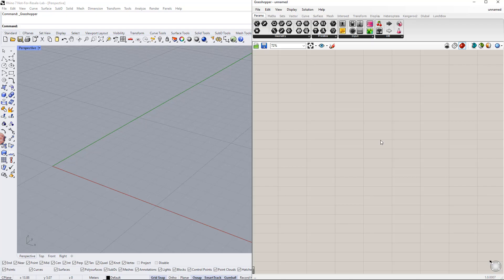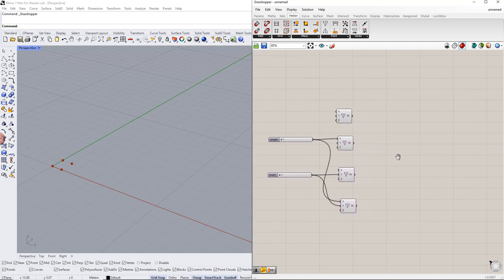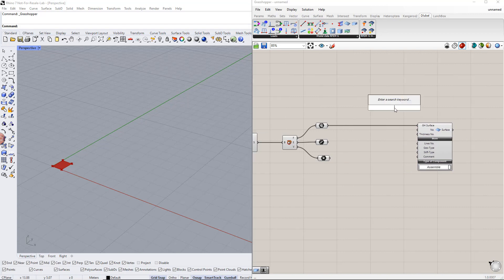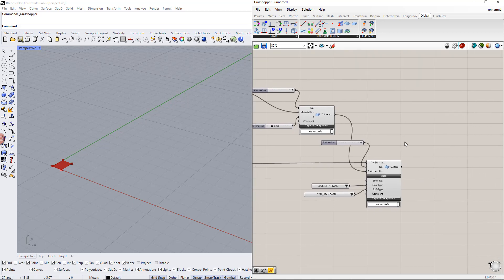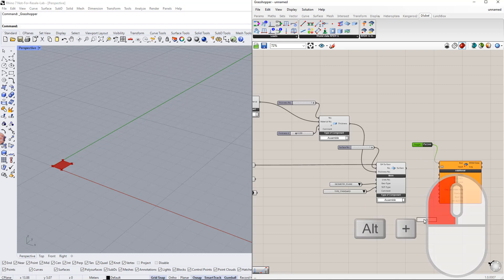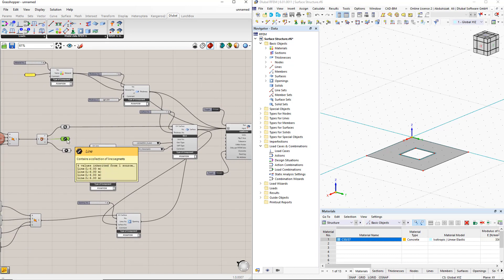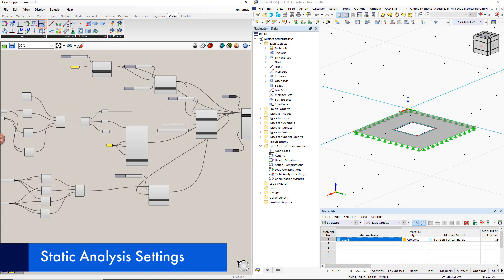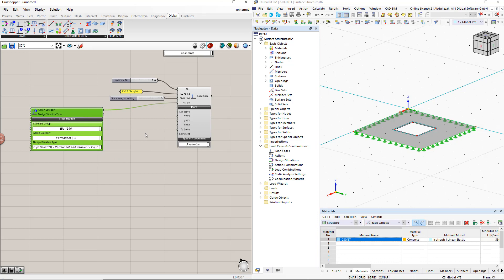RFEM 6 Tutorial with Rhino & Grasshopper | 007 Surface Structures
This video will concern surface structures. We will create a surface with an opening, define the thickness and material, and assign supports.
Then, we will create the static analysis settings, load case, design situation, and load combination. After that, we will apply the load on the surface.

Time Schedule:

00:00 Introduction
00:27 Geometry
03:00 Surface
04:05 Thickness
04:40 Material
05:11 Export
06:29 Opening
09:02 Supports
10:04 Static Analysis Settings
10:40 Load Case
12:54 Design Situation
14:40 Load Combination
16:34 Load Application